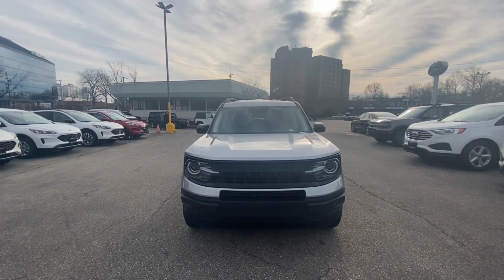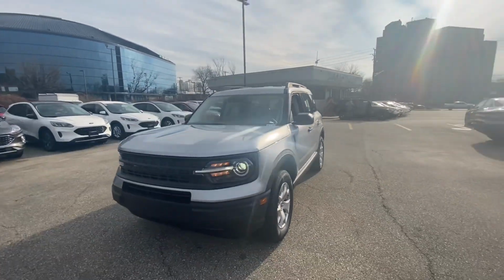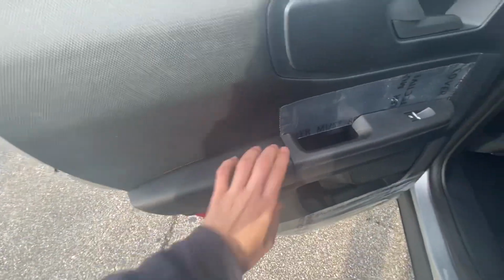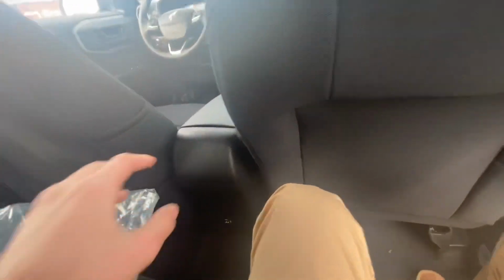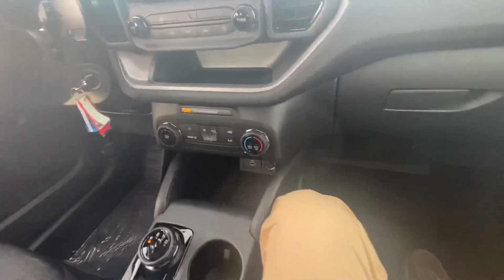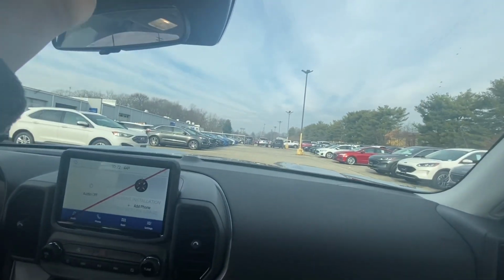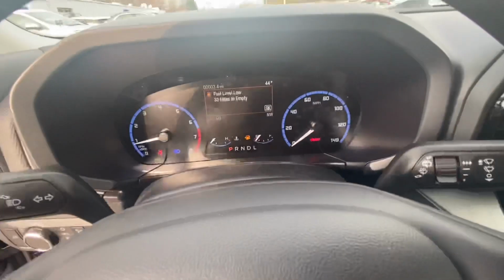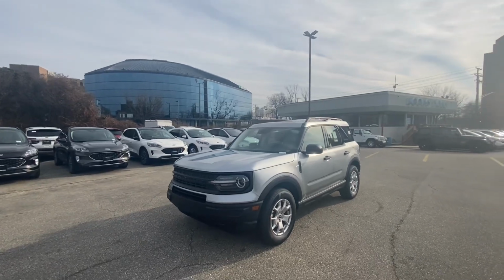2021 Ford Bronco Sport Base Startup, Walkaround, First look!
Join me today, while we take an in-depth walk around of the all new 2021 Ford bronco sport! This being the base model bronco sport it is entering the category with a lesser amount of features. Where as the higher trimmed badlands/outer banks models have more options I think it will be nice to see a less expensive version of the Bronco Sport. As I think it will be very popular! Does Ford have enough at stake do you compete in the rapidly growing SUV category? let’s see!